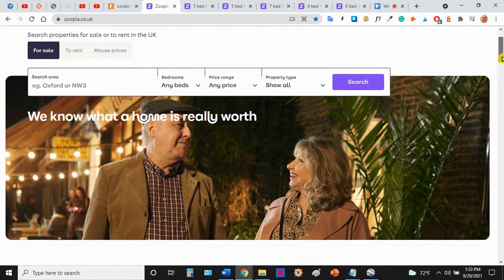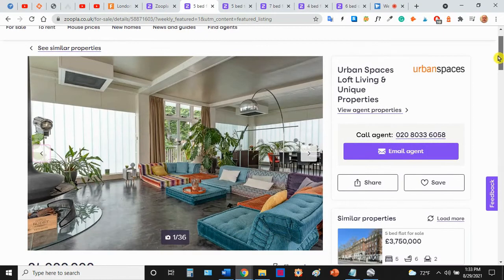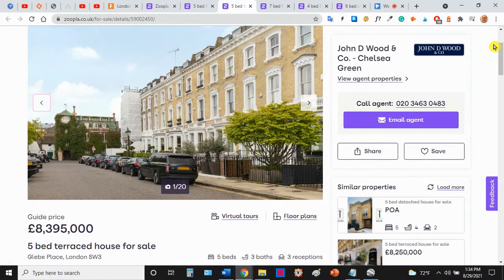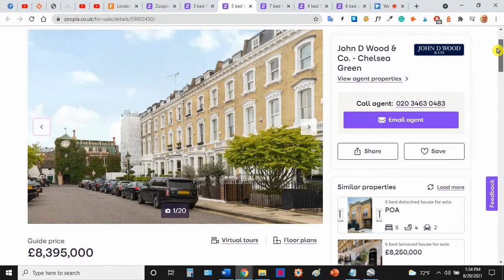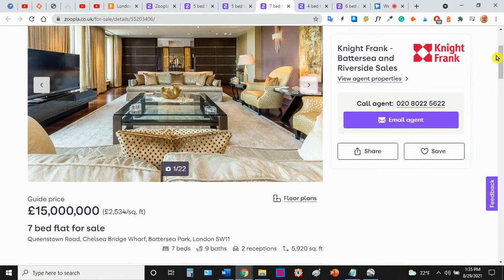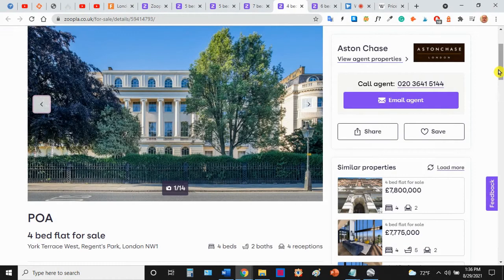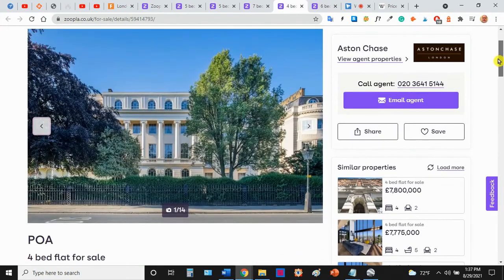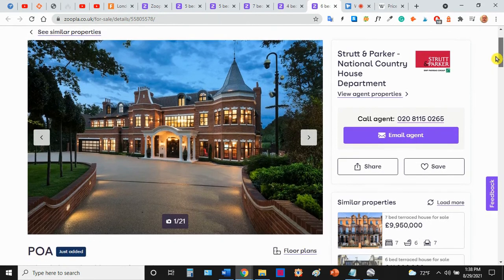London’s Beautiful Luxury Homes | Virtual Real Estate Tours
Show Notes
Today we travel to London to see some amazing luxury homes. Zoopla is our featured real estate site providing us the means to conduct our virtual tours. Thank you, Zoopla!

Your contributions really matter!!

Today's featured music:
2  --(01 minutes, 38 seconds)
3. --(05 minutes, 28 seconds)
4. --(08 minutes, 39 seconds)
5. --(12 minutes, 17 seconds)
6. --(14 minutes,54 seconds)

Homes featured on Fantasy Dream Homes are at the top end of the real estate market. Please join us for this one-of-a-kind virtual video tour of spectacular luxury homes. If you're passionate about homes, luxury real estate, architecture, home décor or making the most of your existing home, this is the channel for you. With your comments, suggestions, support, and ideas, we can make FDH into something so very special! Thanks for stopping by and let’s tour some fantasy dream homes! Cheers!

⏱️TIMESTAMPS⏱️
00:00 Intro
01:14 House #1
05:06 House #2
08:24 House #3
11:37 House #4
14:24 House #5
17:49 Outro

Paul Martin nor PAMA AMERICA make no warranties or representations of any kind concerning the accuracy of the information contained in this video. In other words, caveat emptor dude!! Always seek the advice of regional professionals when you enter into any real estate transaction. Consulting licensed, certified, and experienced Real Estate Attorneys, Real Estate Agents, Residential Architects, Home Designers, Residential Lighting Consultants, Residential Home Contractors, Soil Engineers, Structural Engineers, and Home Inspectors is highly recommended and can save you an enormous amount of time, money and aggravation. Don’t be cheap! Go with the pros and hire the best that you can afford.